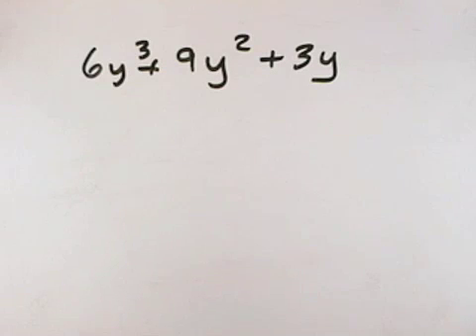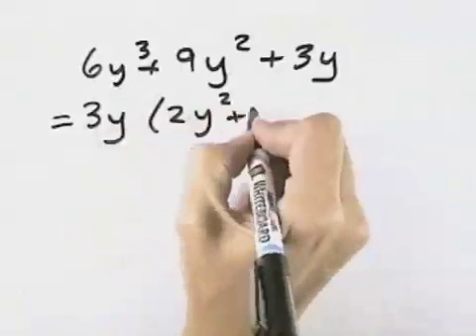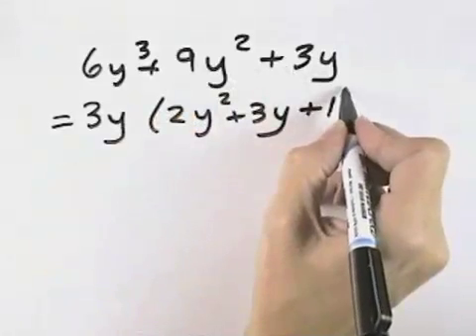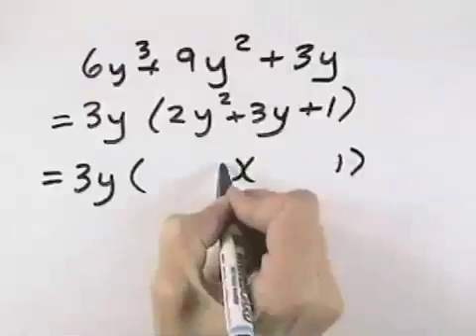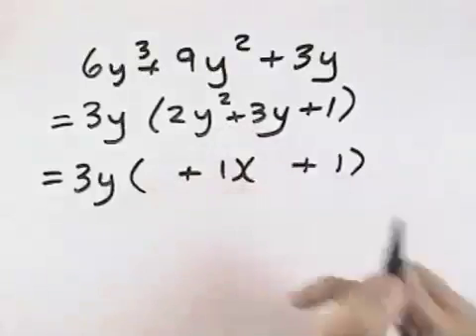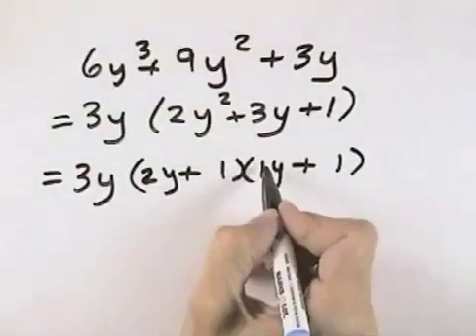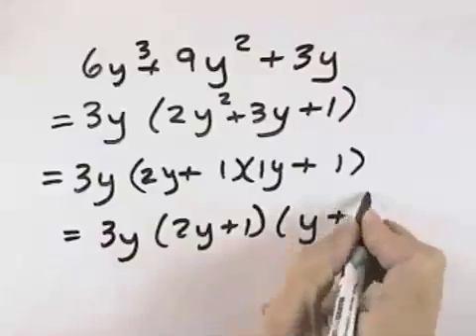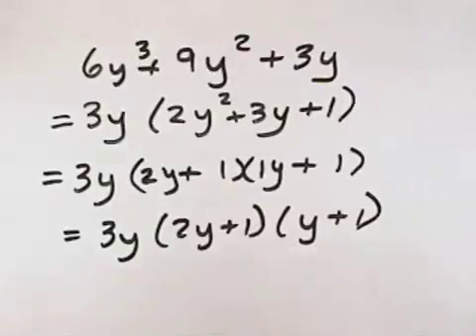Ch 6 Ex 12 Blitzer Introductory and Intermediate Algebra